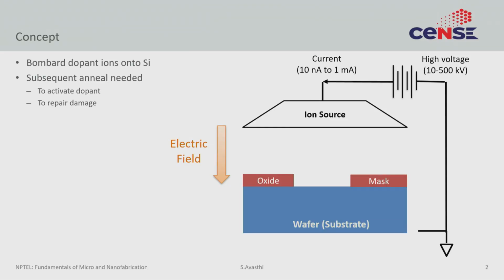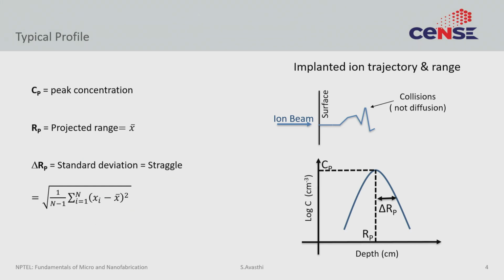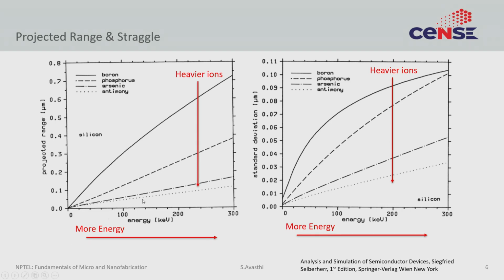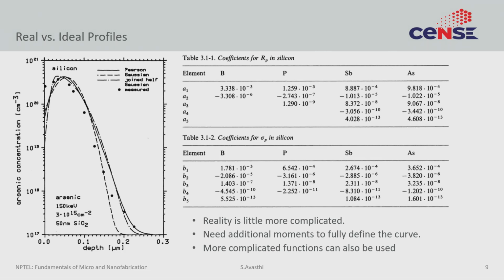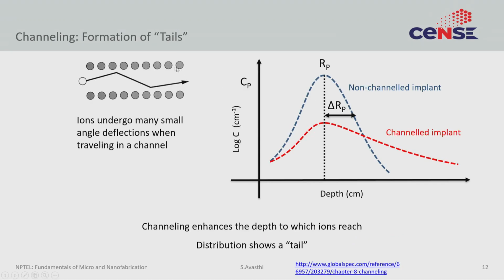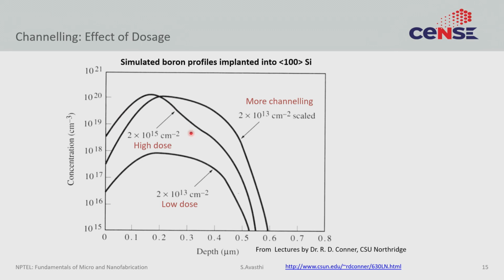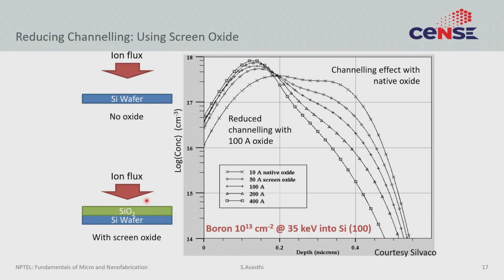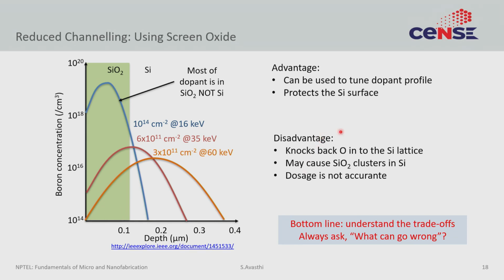noc19 bt29 lec10